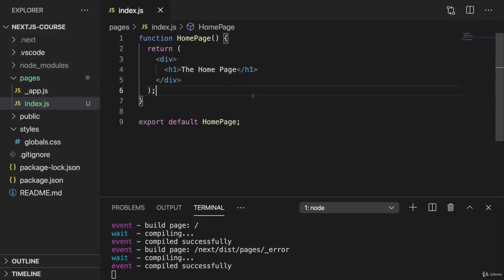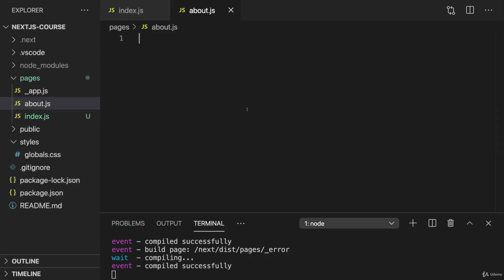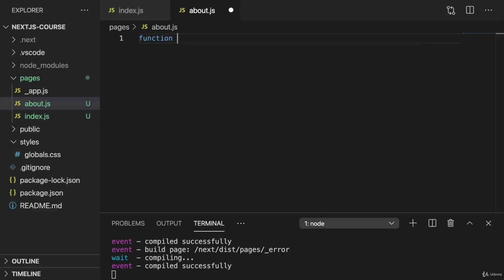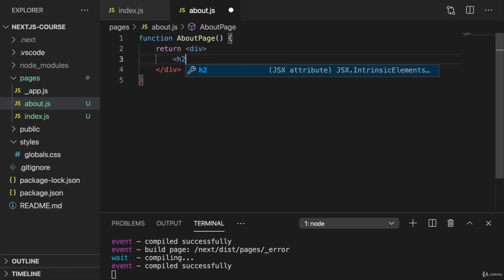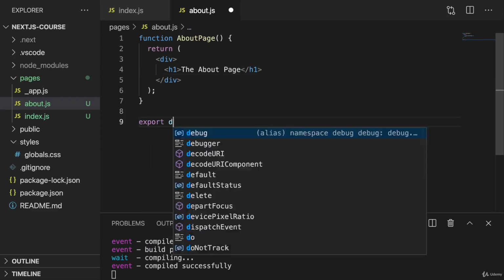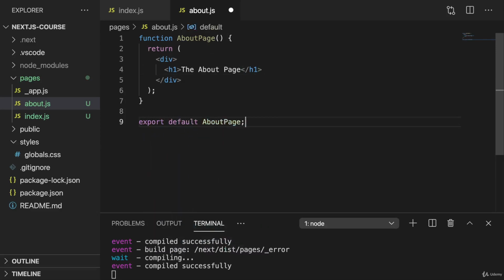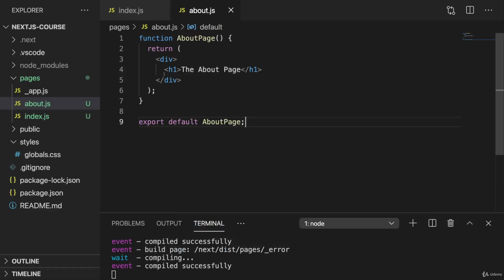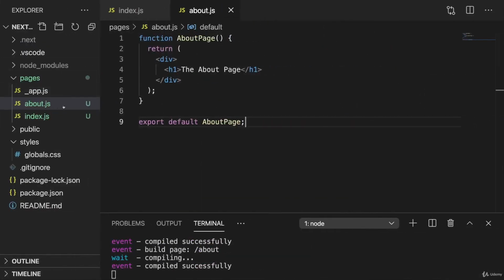053 Adding a Named Static Route File